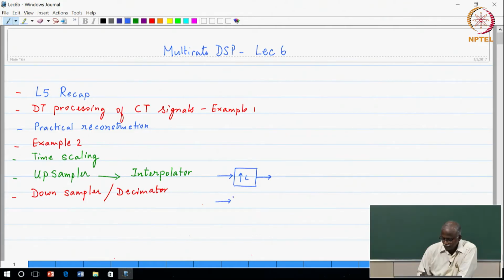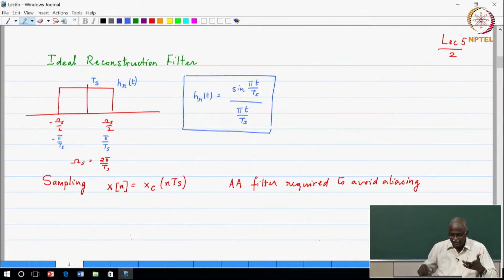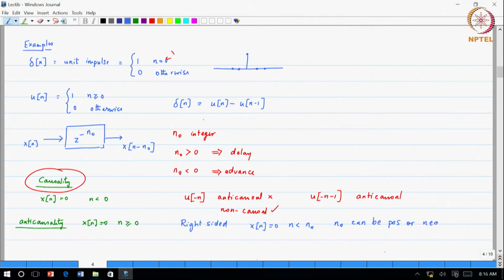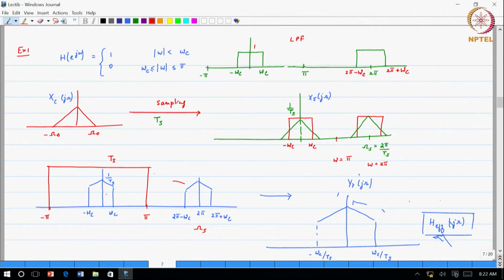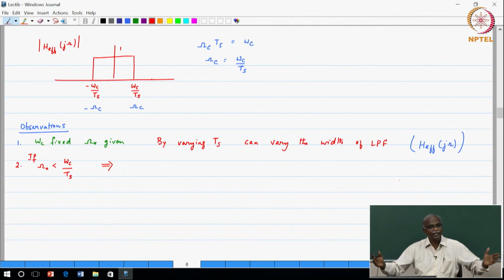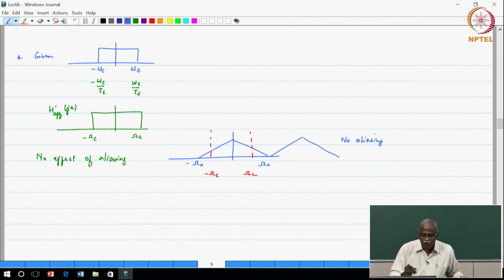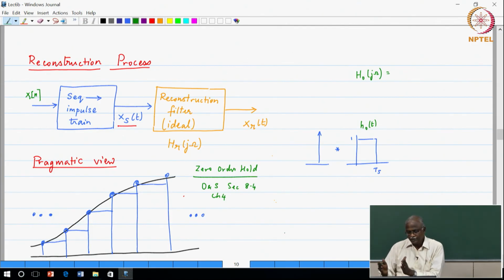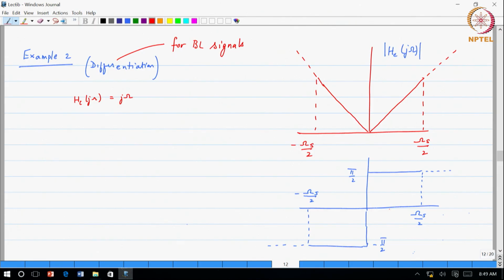#11 DT Processing of CT Signal Example | Multirate DSP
Let's solidify our understanding of discrete-time processing of continuous-time signals with practical examples! This lecture focuses on a low-pass filter example, examining its frequency response and how it shapes the overall output. We'll also touch upon the concept of the effective filter and its implications.